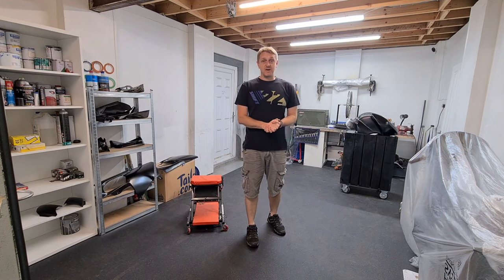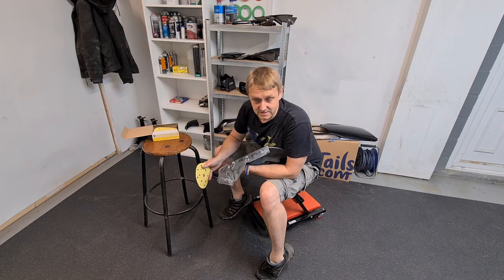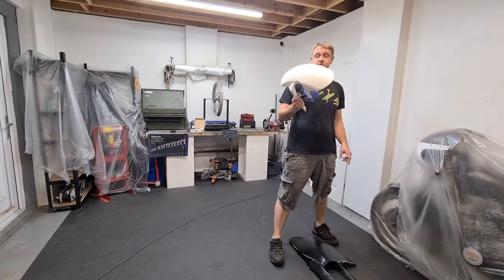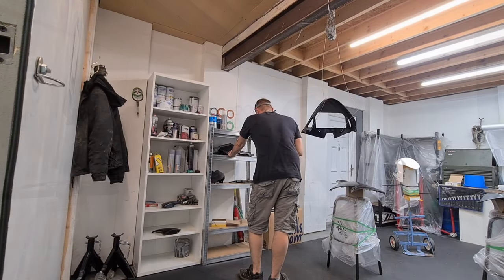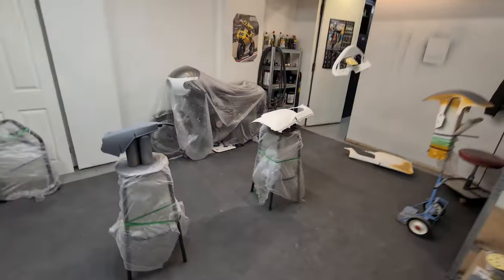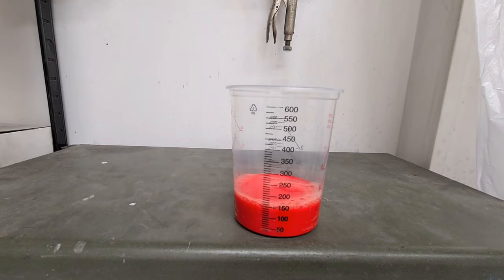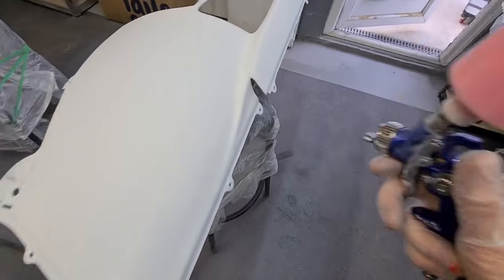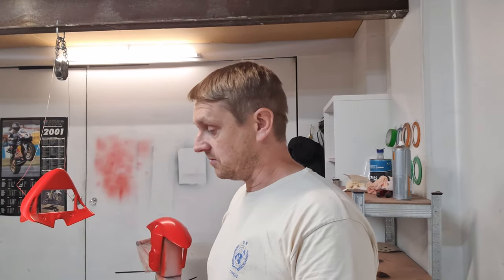Fast Bikes magazine Aprilia RSV MILLE 2022 Repainting Part 1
Watch me repaint this Custom Aprilia RSV MILLE that is featured in Fast Bikes Magazine.
This is Part one where I start prep work and finish painting the base coat on the RSV Mille lower fairing panels